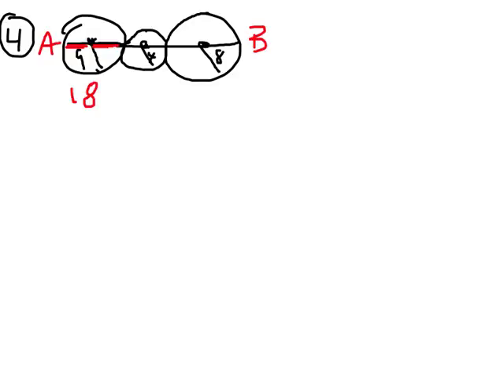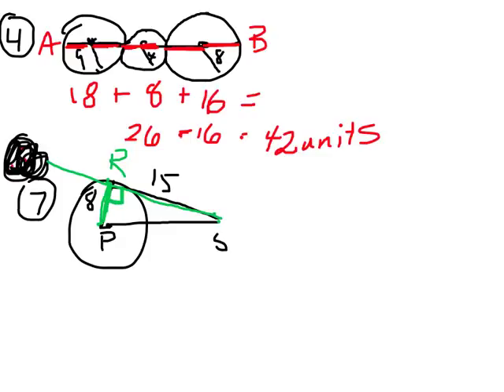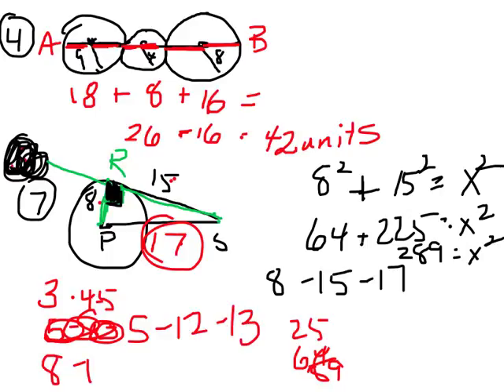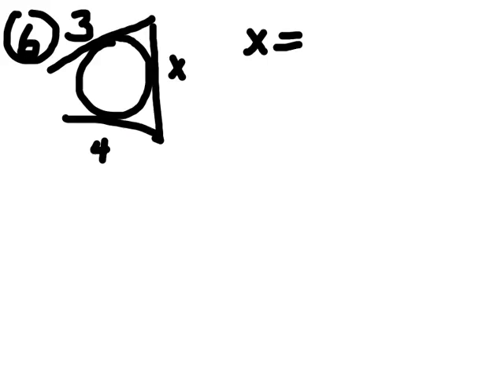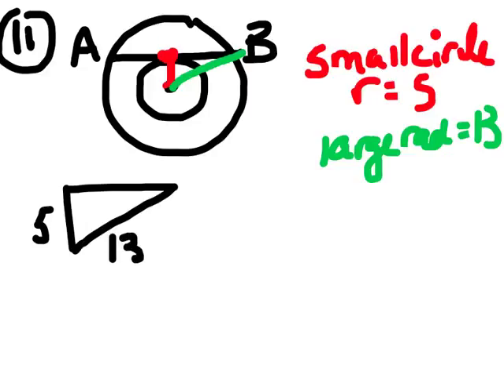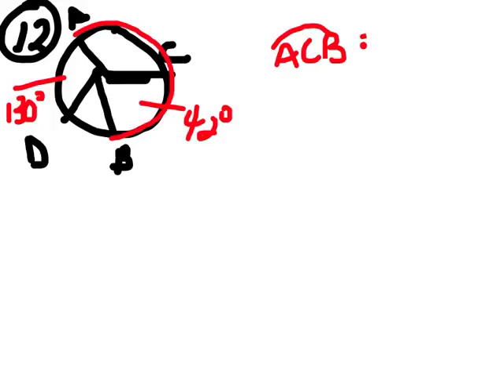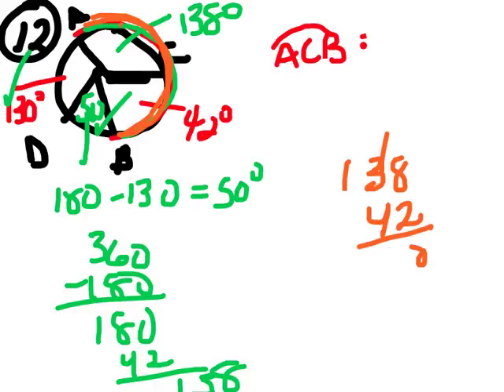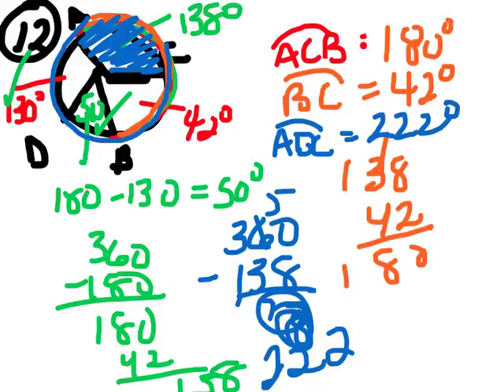Geom wksht 11.1-11.2 #4,7,5,12,11,3